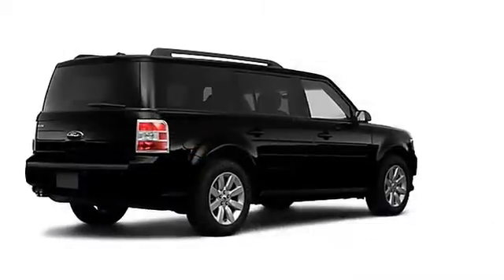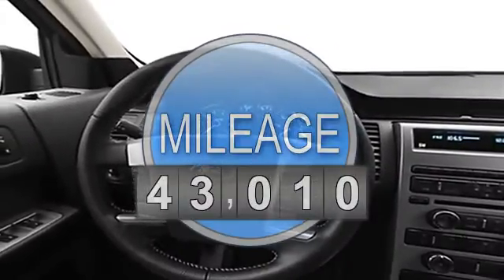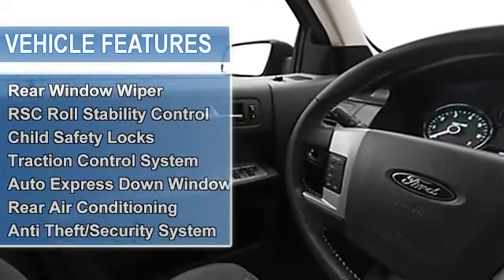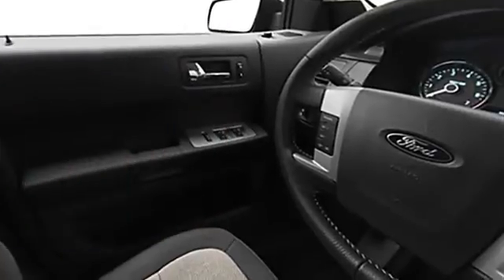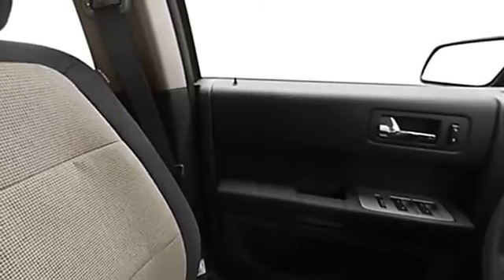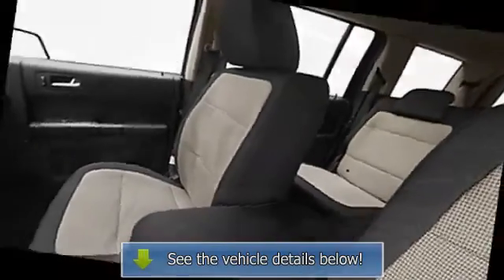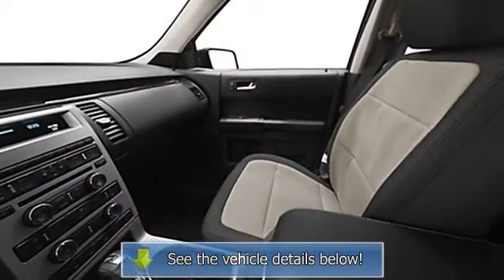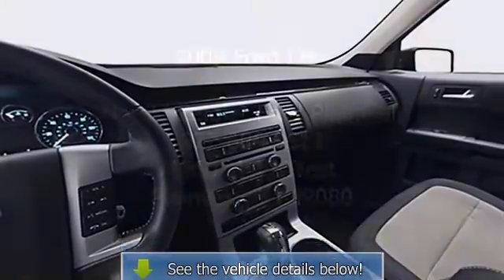2009 Ford Flex - Harold Zeigler Ford Plainwell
For Sale: 2009 Ford Flex
VIN: 2FMDK51C49BA31597
Engine: 6 Cyl.
Drivetrain: FWD
Transmission: Not Specified
Mileage: 43,010